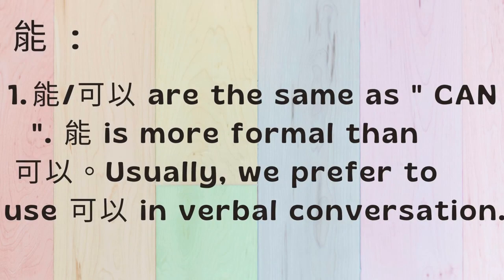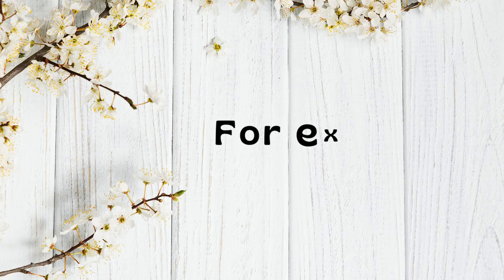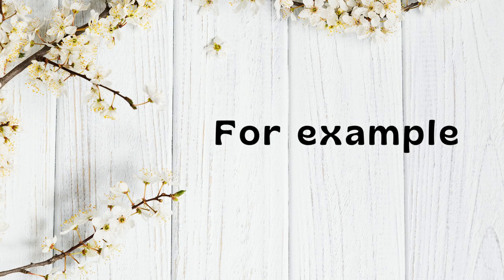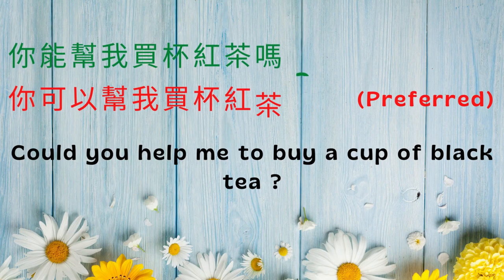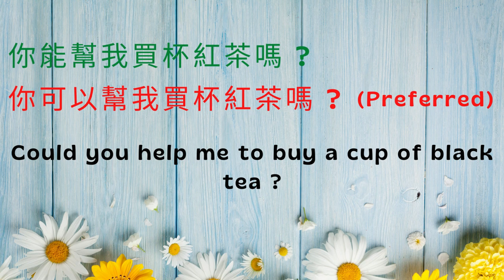Vlog 9 - TK Mandarin - Do you know what's the difference between 能, 可以 and 會 ?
Do you know what's the difference between 能, 可以 and 會 ?
If not, just check out our video, you will know everything. 😉